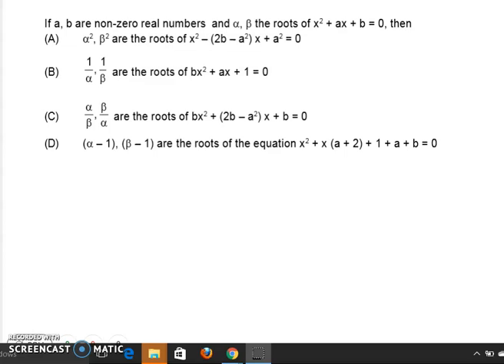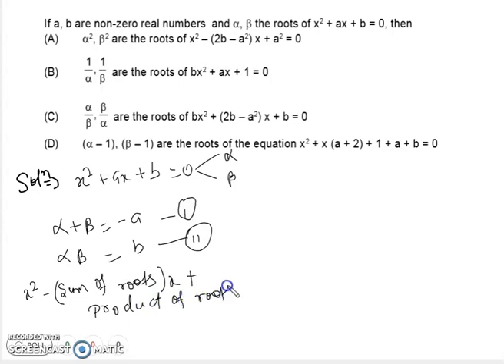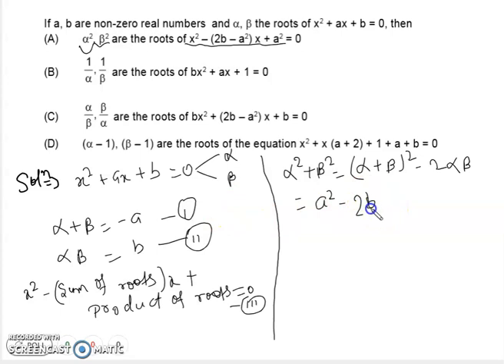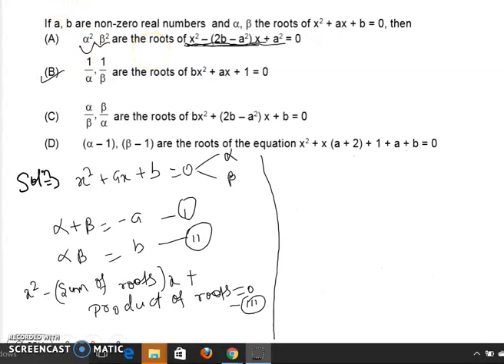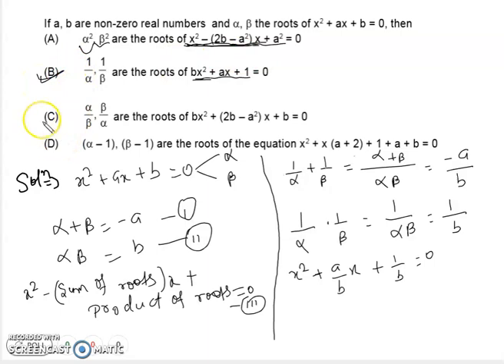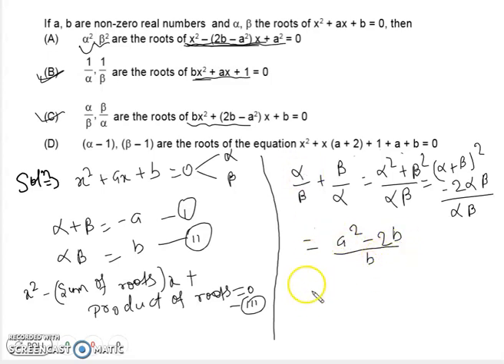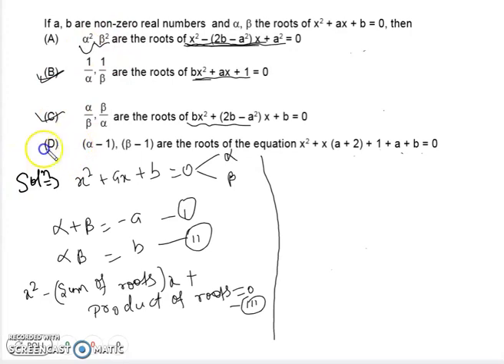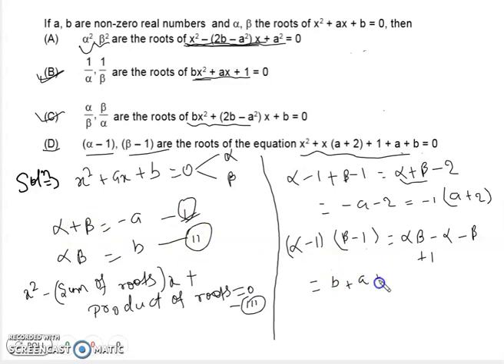IMPORTANT QUESTIONS FOR IIT JEE MAINS AND ADVANCE BY ASHISH SIR